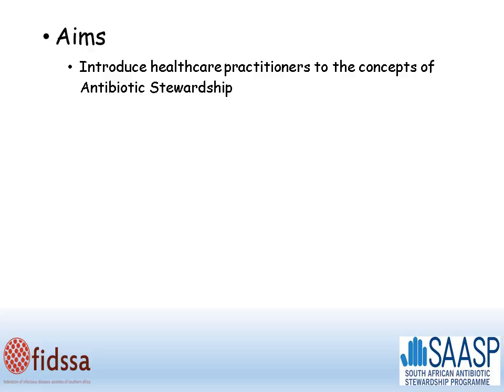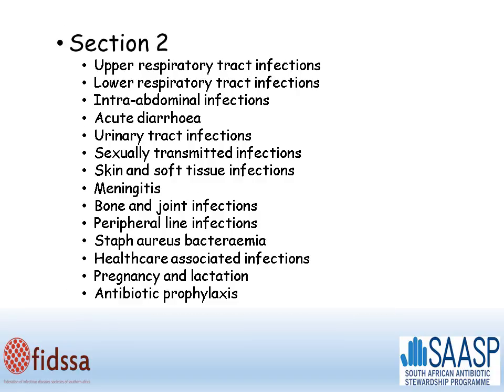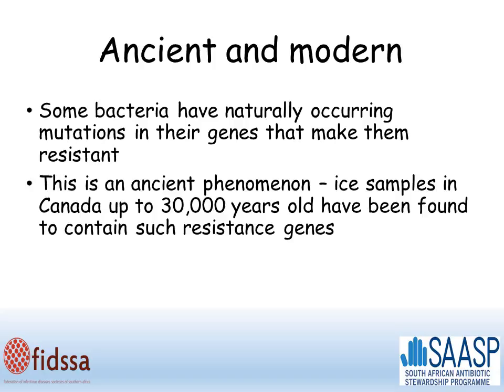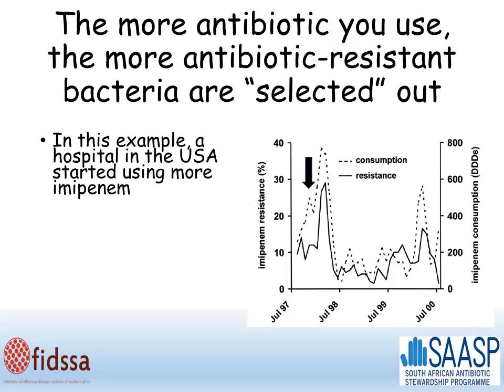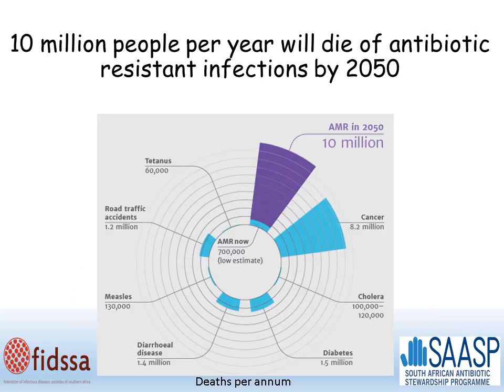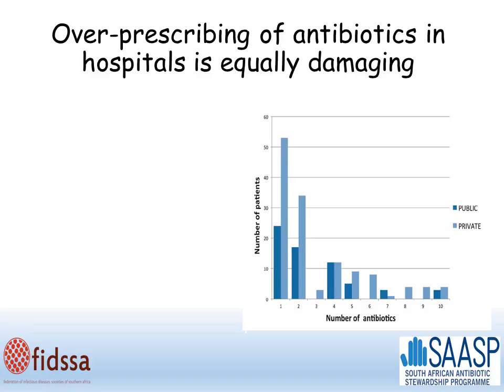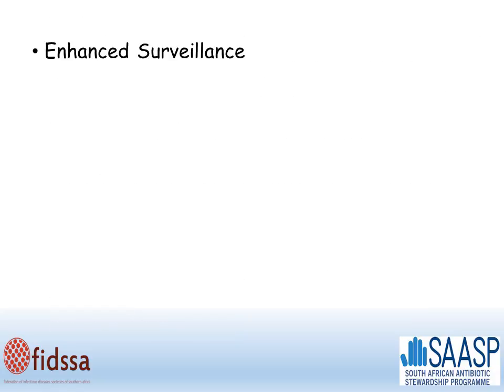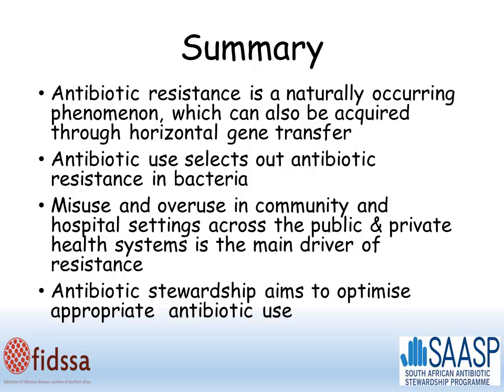1 Introduction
Description